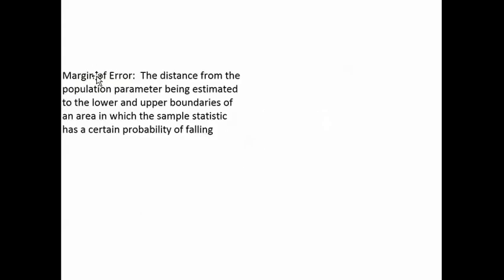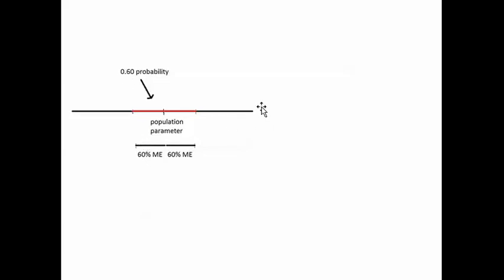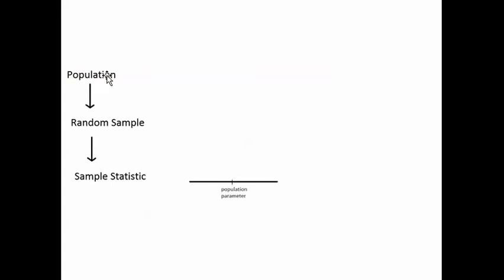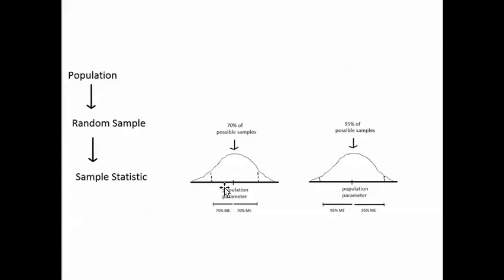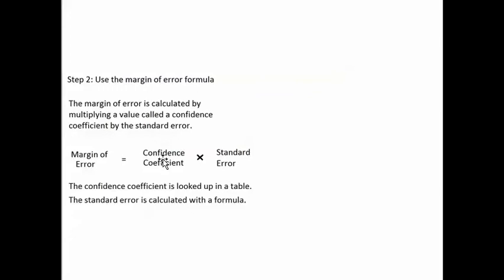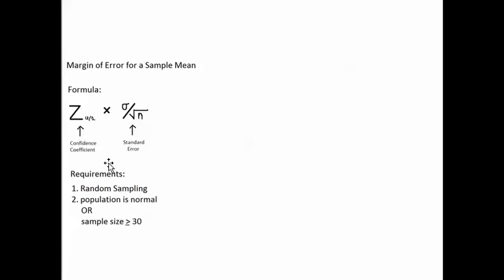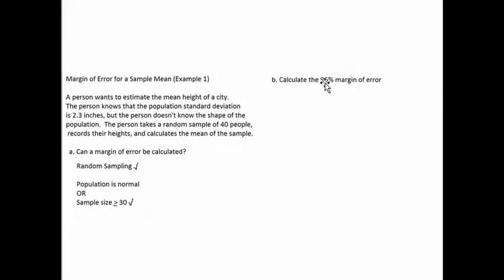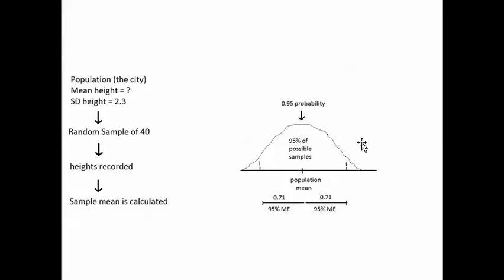Margin of Error